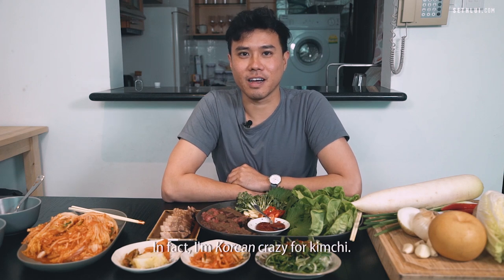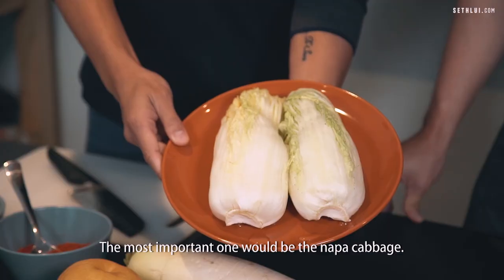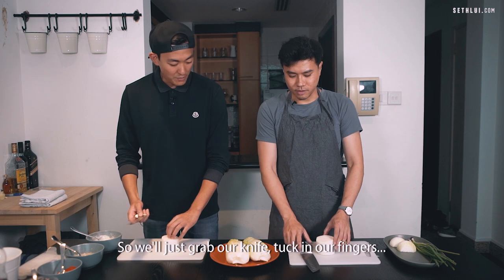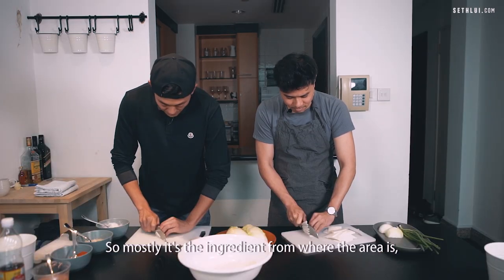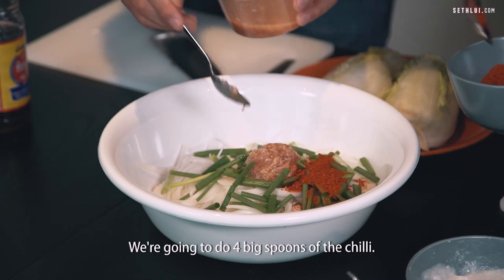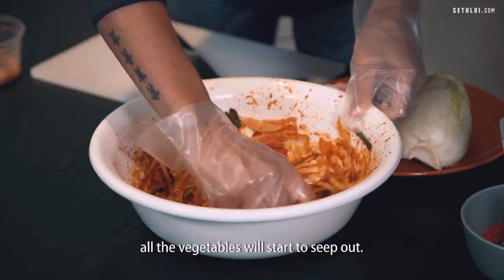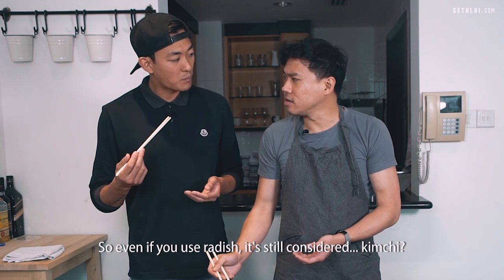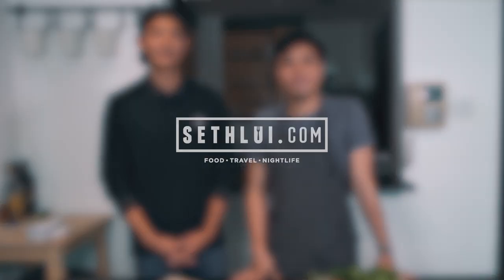How To Make Kimchi At Home (Easy recipe) - Masters of Food: EP7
Watch this charming oppa teach us how to make kimchi In your own home! Does not come with oppa. An easy to follow recipe.